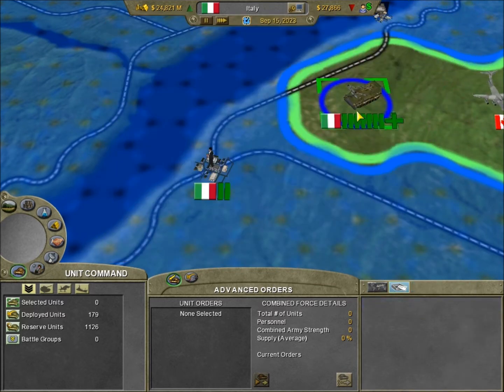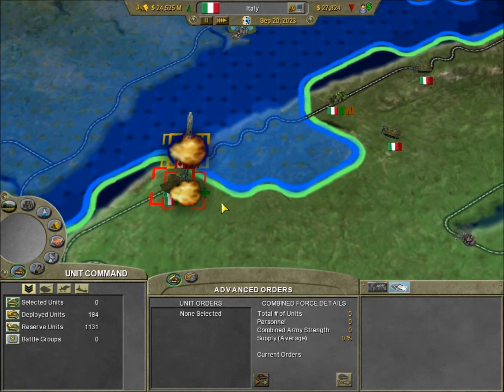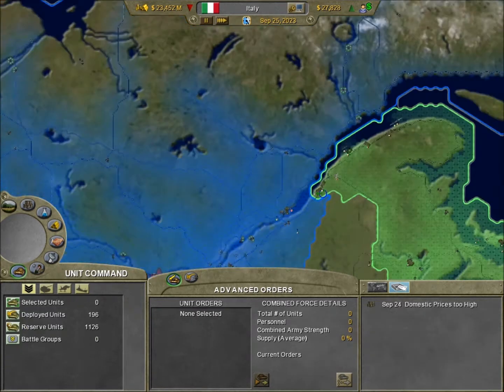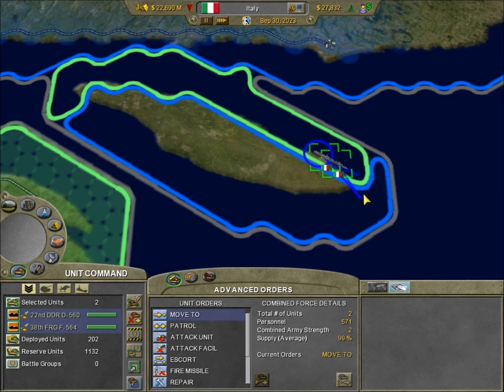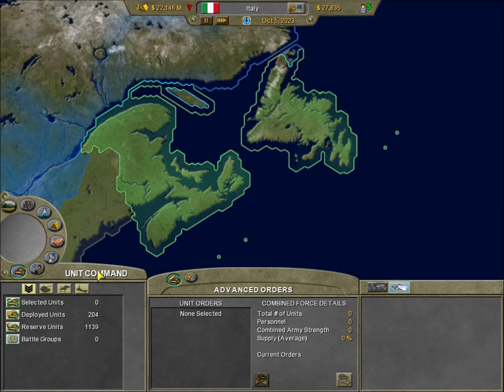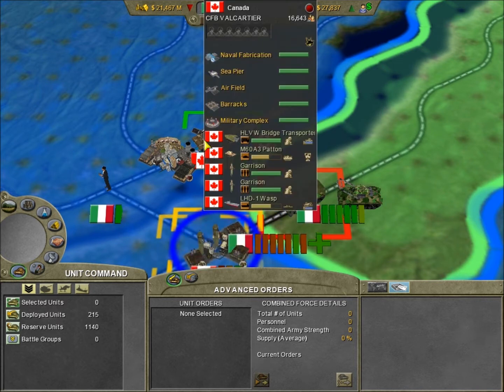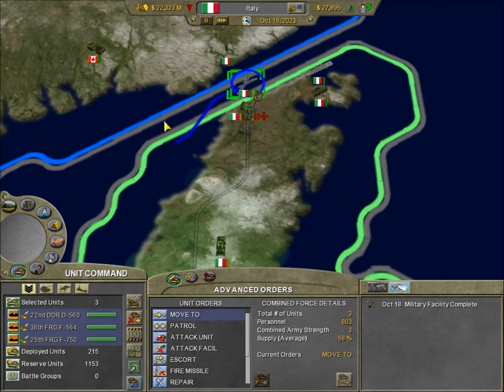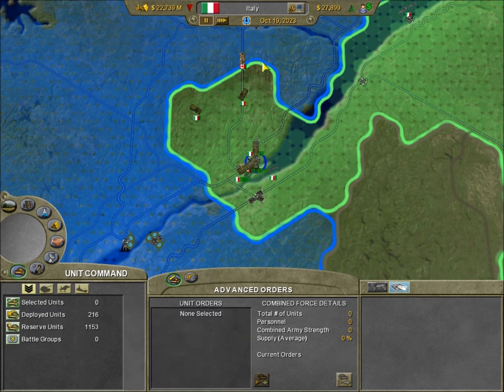Let's Play: Supreme Ruler 2020 - Italy - Part 15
'Blitzkrieg' Scenario

Tensions in Europe and other parts of the world are on the rise.

The nations in Europe prepare for the worst as war occurs with (Germany or France) firing the first shot.
Unfortunately this single conflict has ignited wars all across the globe as nation after nation either try to invade their neighbors or defend themselves from any form of agression.

Italy must survive with or without the other European nations to deal with a threat of war and perhaps emerge as the new dominant power.

.however. this might prove to be a lot more difficult as the road to empire will see more problems rather than prosperity...